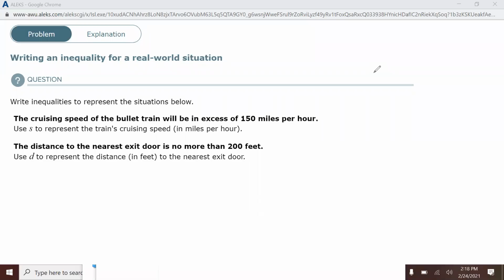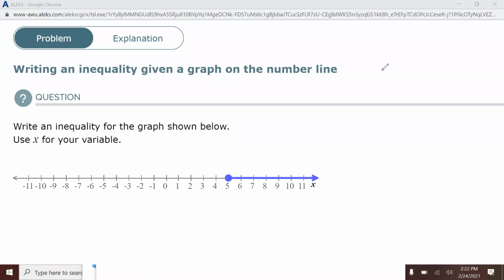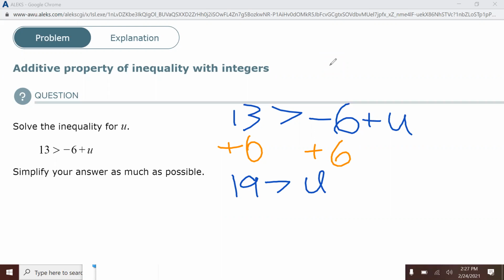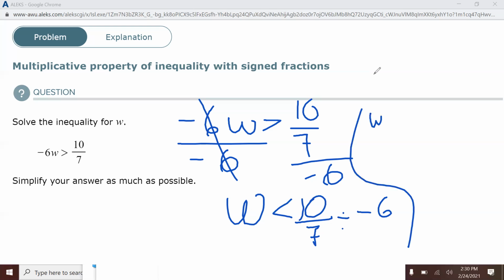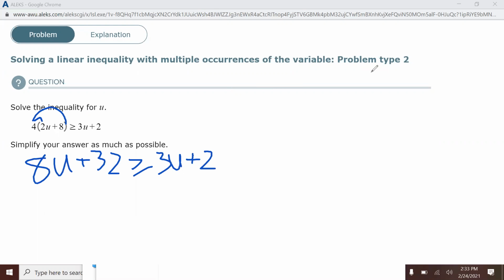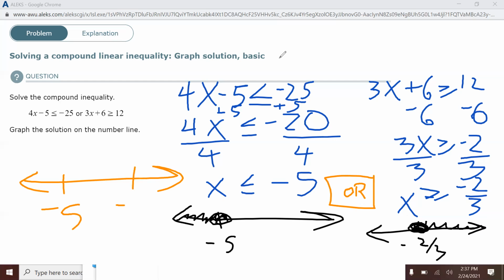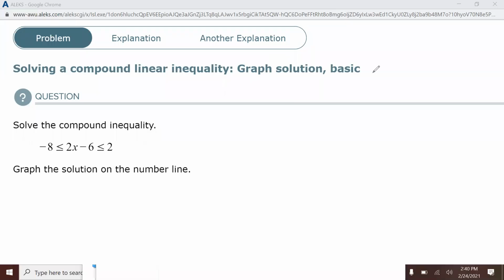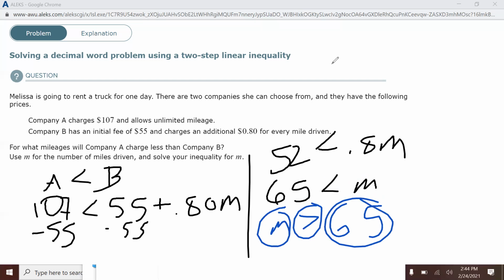Algebra 1-Inequalities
This is an Algebra 1 video. It teaches:
Set-Builder Notation and Interval Notation
Addition and Subtraction Properties of Inequality
Multiplication and Division Properties of Inequality
Compound inequalities
Applications of Linear Inequalities